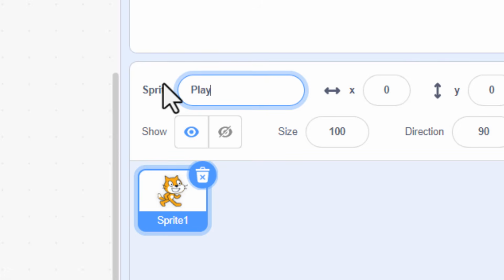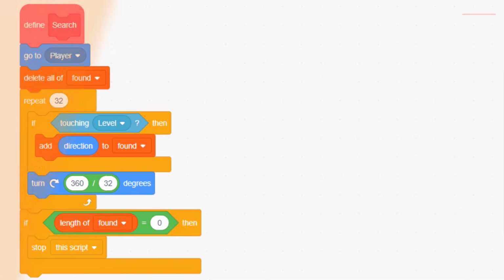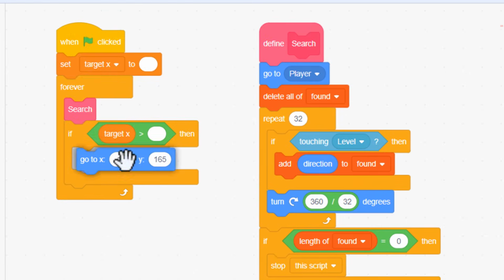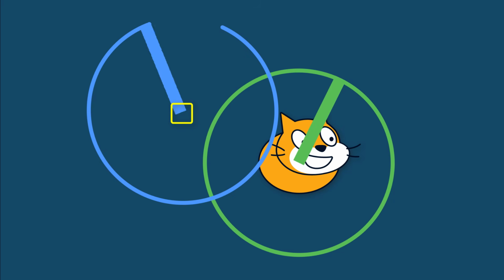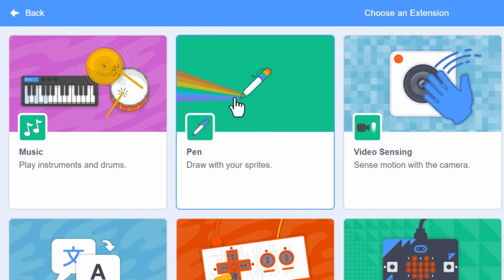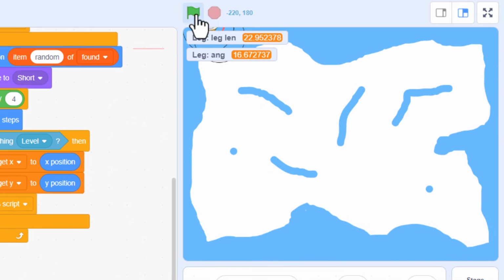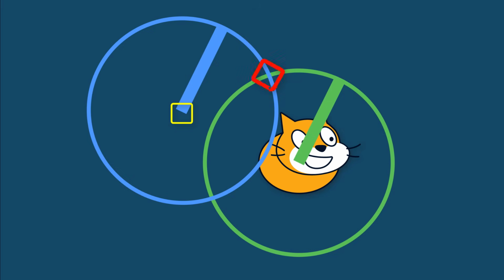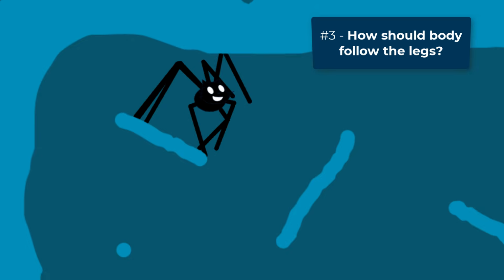I made realistic creepy legs with IK | Scratch Devlog #1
A griffpatch Scratch Game Devlog - "Spooder Cat". Creating 8 intelligent legs that using Inverse Kinematics can bend, walk, climb and navigate an arbitrary level is the goal of this episode. It's amazing what we can make if we set our minds to it, so enjoy the fun following the progress of this experimental Scratch Project as it is coded. Nothing is set in stone because the project has only just begun - This is your chance to make a difference and take part in shaping a work in progress :D - The final project will be shared on Scratch!

Video Chapters
0:00 Intro
0:39 What this Devlog is all about
1:06 The first Limb – Find a surface within reach
2:00 Finding the point of contact
2:30 Keep holding on
3:12 Inverse Kinematics using Trigonometry
5:23 8 Legs are better than one
6:39 Next Time
7:40 Outro